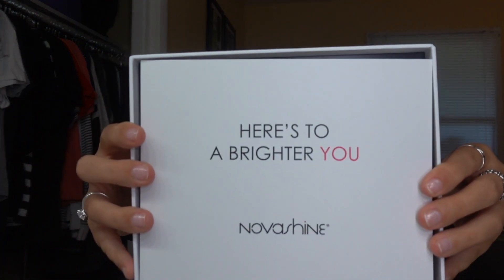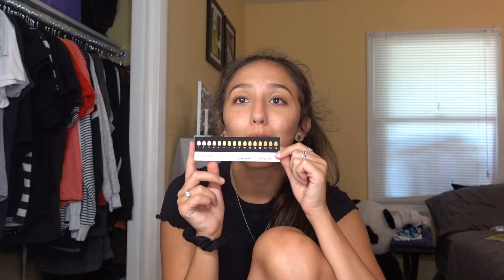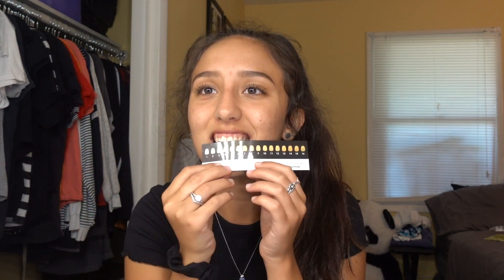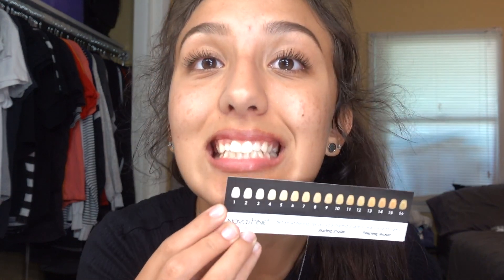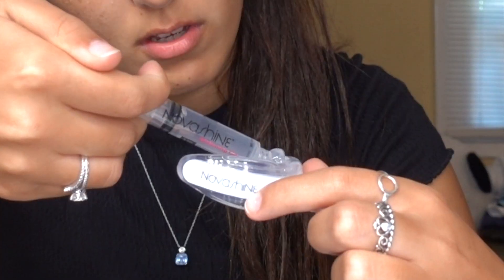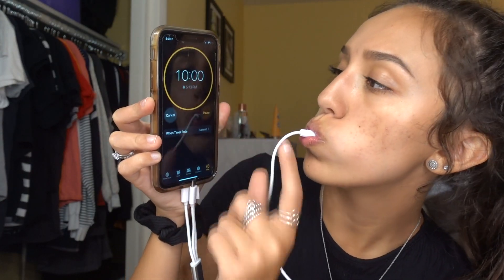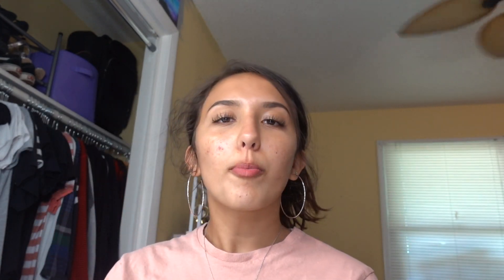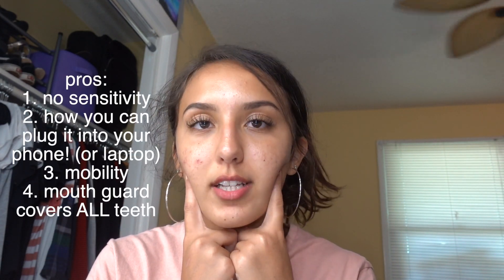I Tried the Noveshine Teeth Whitening Kit for 5 Days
HEYYYY!

I HAVE A CODE FOR YOU!!! It only lasts a month though :/ so it lasts from July 21st-august 21st 2020!!!
ENJOYYYYYY!

★business★
(business needs ONLY)